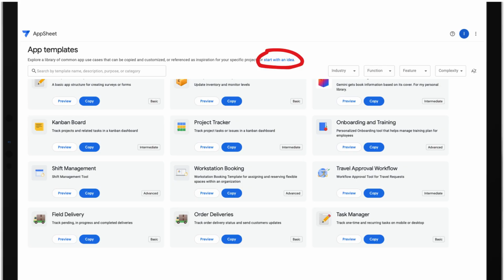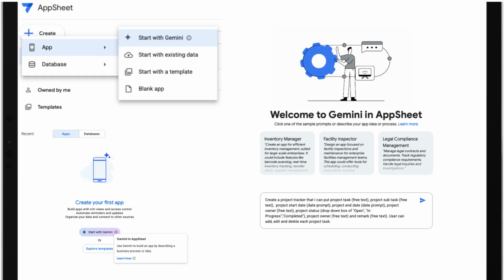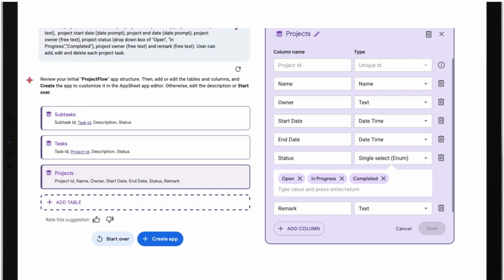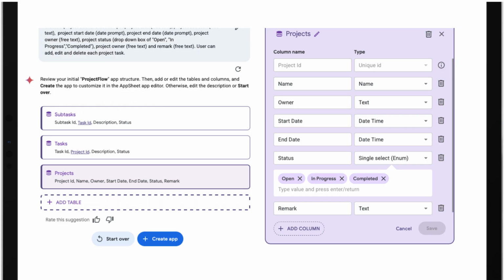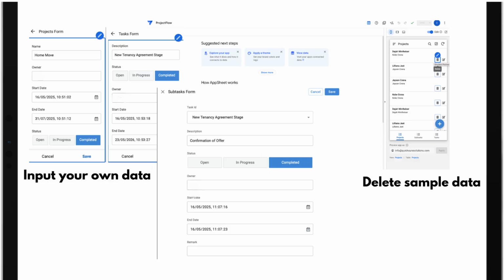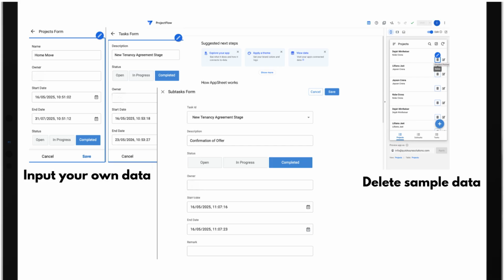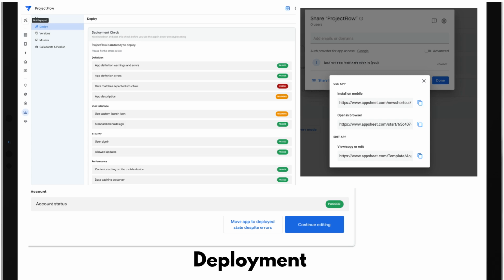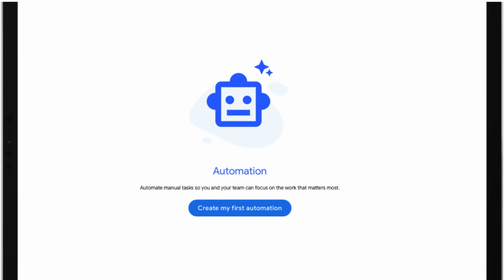Google Workspace AI: How I Built a Custom Project App for My Business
In this video, I’m showing you how to move beyond static spreadsheets and expensive third-party tools. As a Sole Director running my business, I’m always looking for ways to optimize my workflow using the tools I already have.

Today, I’m using Google Gemini and Google AppSheet to build a fully functional Project Schedule App from scratch in just 8 minutes. No coding required!

How to use Gemini to "prompt" a database structure.

Setting up Projects, Tasks, and Subtasks.

Deploying your app for Mobile, Tablet, and Desktop.

How to access AppSheet Core within your existing Google Workspace subscription.

Want to build this exact app? Copy and paste my prompt below to your Gemini with AppSheet:

Create a project tracker that I can put project task (free text), project sub task (free text),  project start date (date prompt), project end date (date prompt), project owner (free text), project status (drop down box of "Open", "In Progress","Completed"), project owner (free text) and remark (free text). User can add, edit and delete each project task.